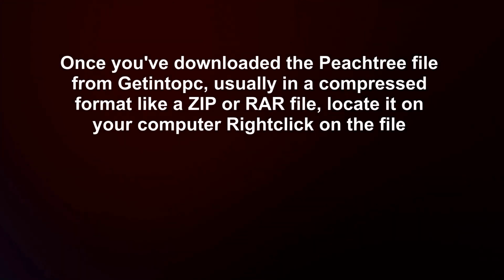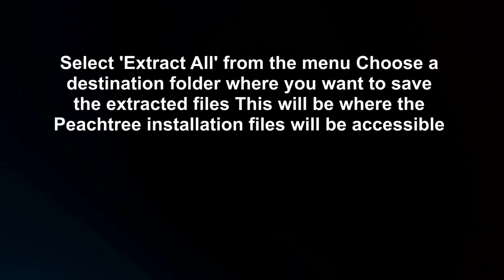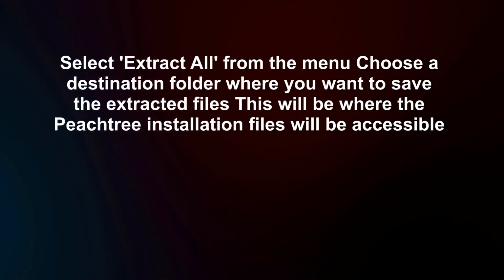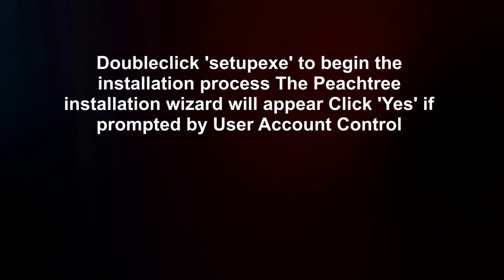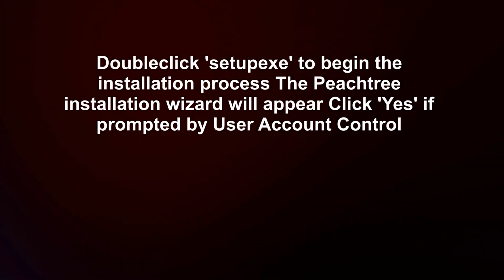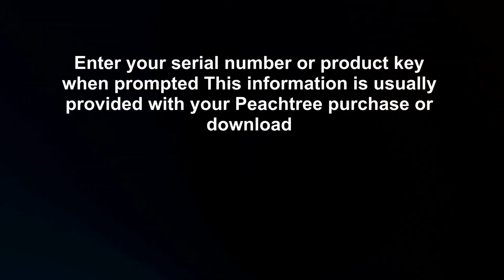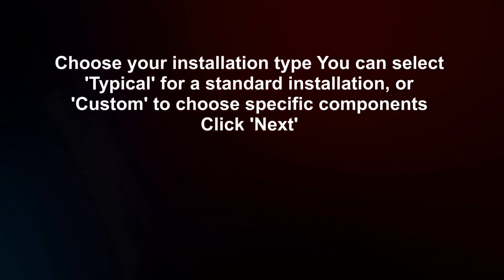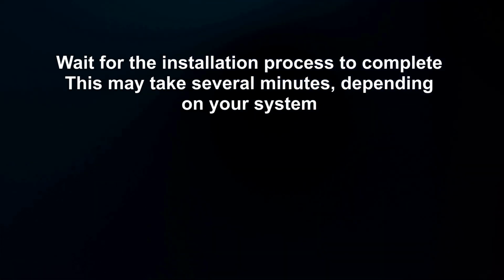How to Instal Peachtree From Getintopc - GUIDE!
How to Instal Peachtree From Getintopc details the process of installing Peachtree (now Sage 50) accounting software using files obtained from the Getintopc website, covering extracting the downloaded files, running the setup executable, and following the installation prompts, though users should exercise caution when downloading software from third-party sites, ensuring the files are safe and legitimate before installation.

00:00 Intro
00:08 Downloading from Getintopc: A Caution
00:18 Locating the Downloaded File
00:25 Extracting the Files
00:31 Finding Setup.exe
00:37 Starting the Installation Wizard
00:43 Accepting the License Agreement
00:48 Entering Your Serial Number
00:53 Choosing Installation Type
00:58 Waiting for Installation
01:03 Finishing the Installation